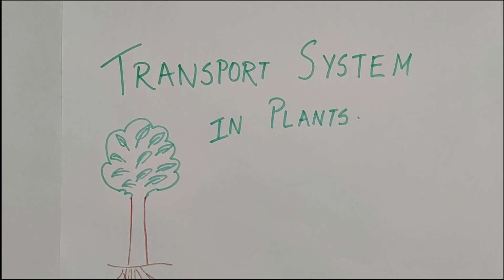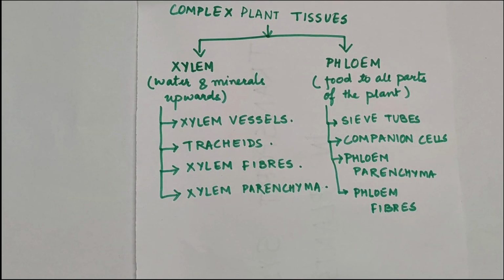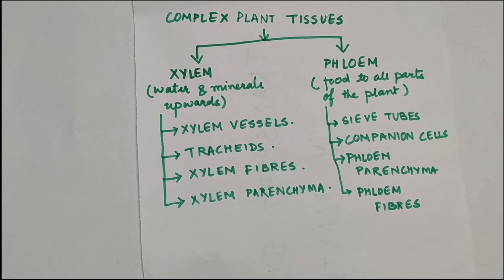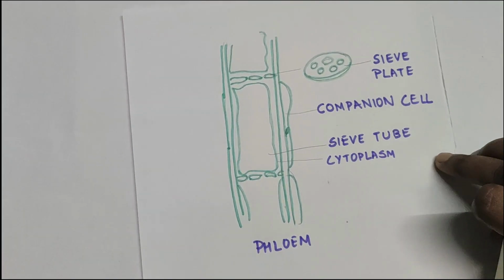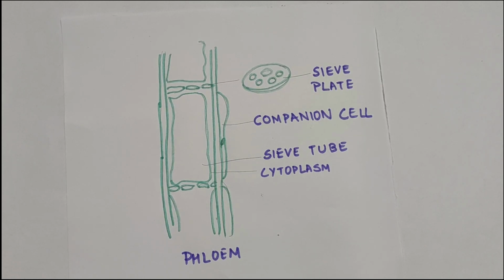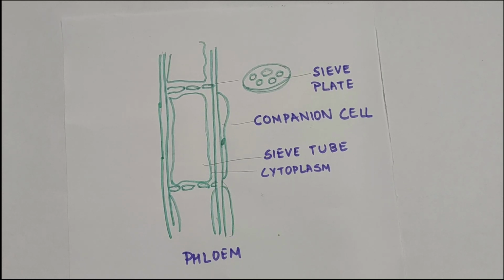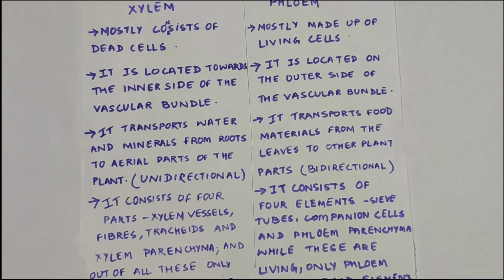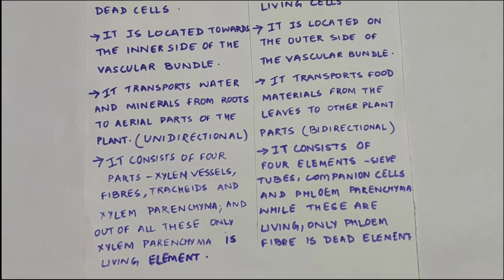Class 8:(Biology) Transport of food and minerals in plants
This video deals with complex plant tissues i.e xylem and phloem and difference between them.